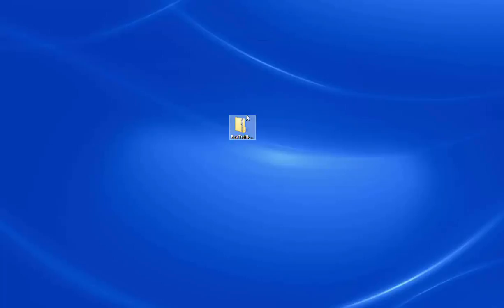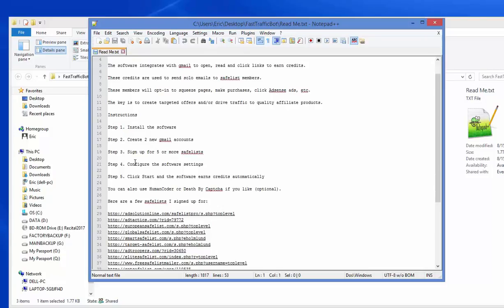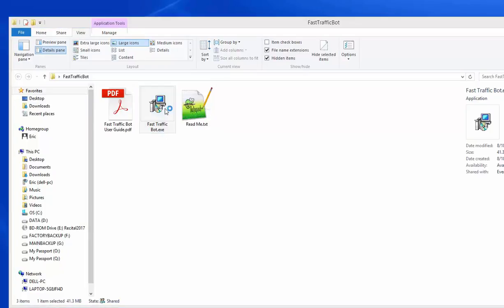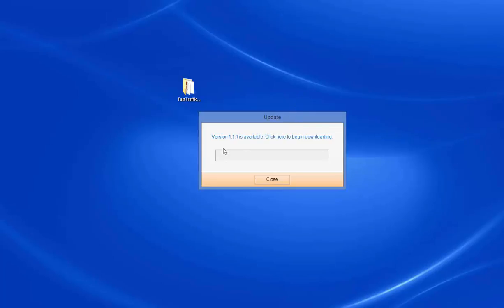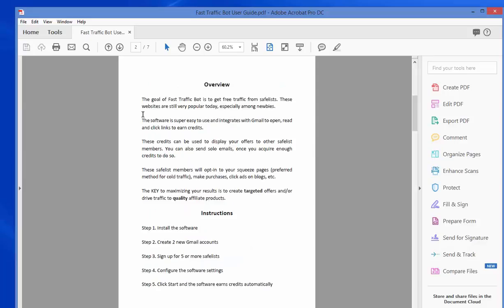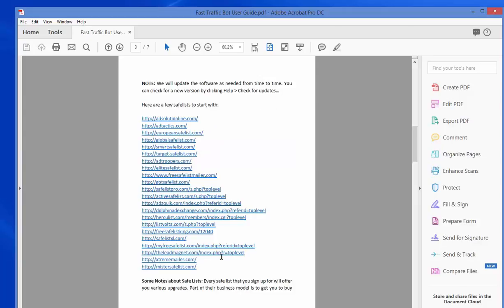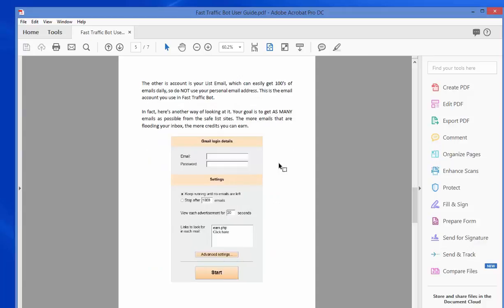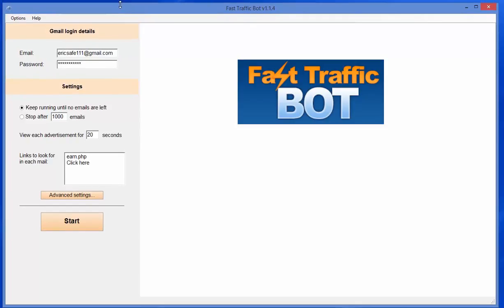Fast Traffic Bot Training Video 1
See how to use Fast Traffic Bot Software and free Safelists emails to generate free traffic and build your email lists.